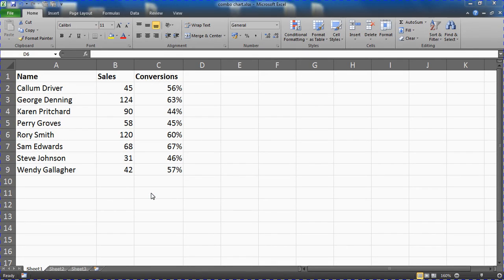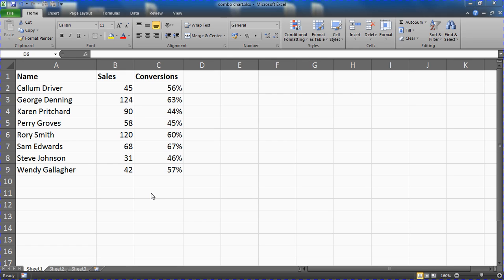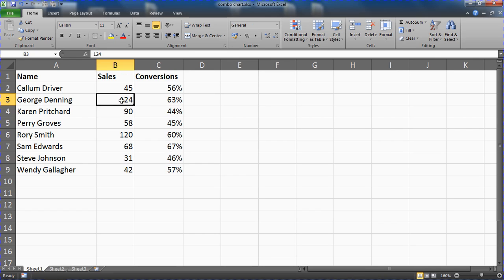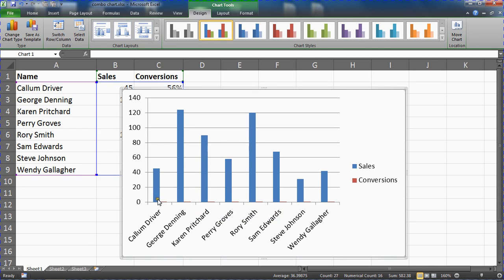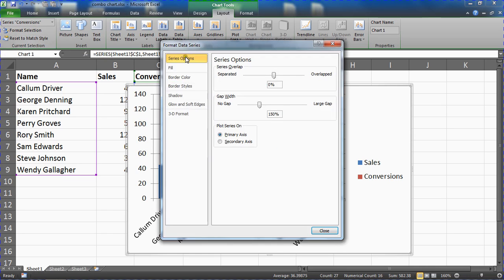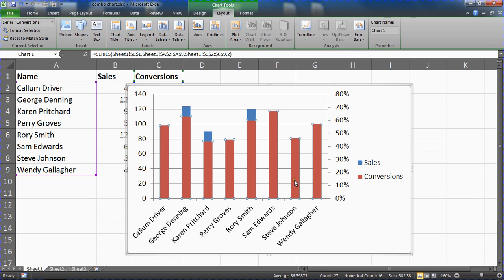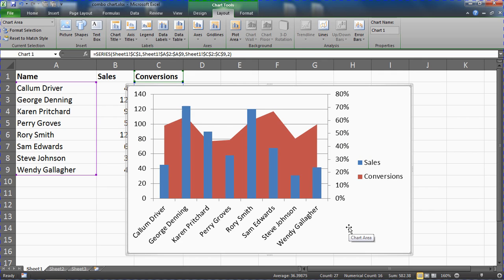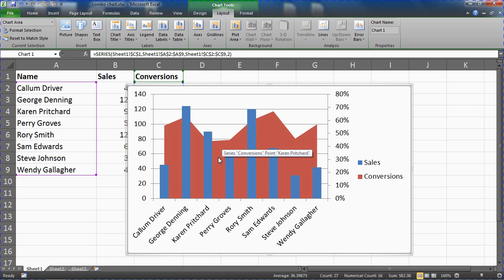Create a Combination Chart in Excel 2010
Create a combination chart in Excel 2010. A combination chart is a chart that combines 2 chart types in one such as a column and line, or column and area chart.

Combination charts are used to compare two different data types or data that varies widely on one chart.

In this video, we create a column and area chart using a secondary axis to view the performance of members of a sales team by the number of sales, and also their conversion ratio.